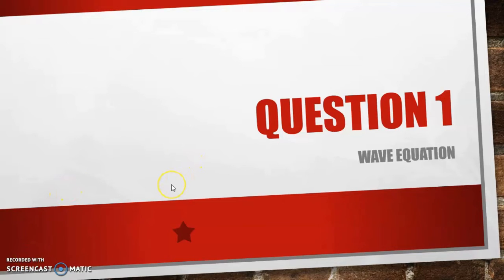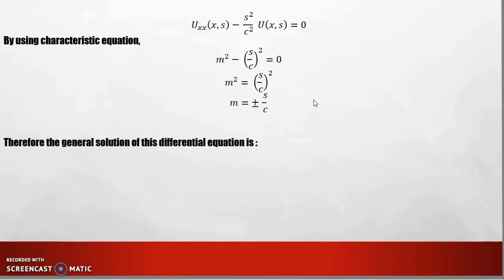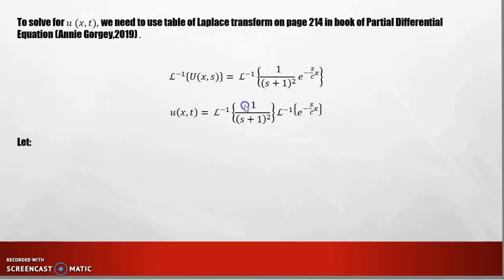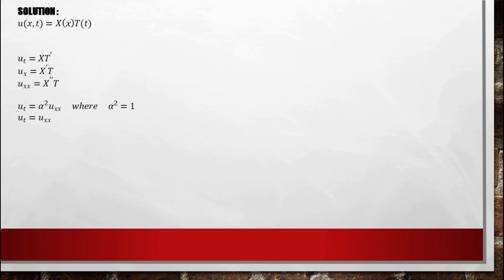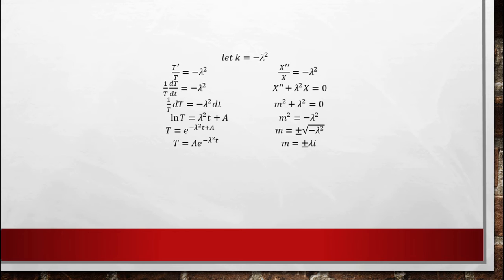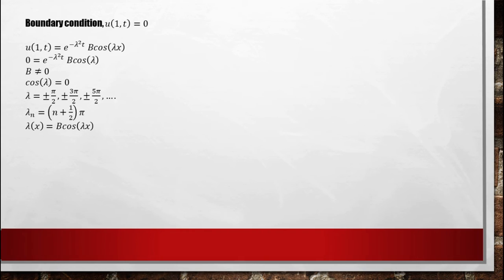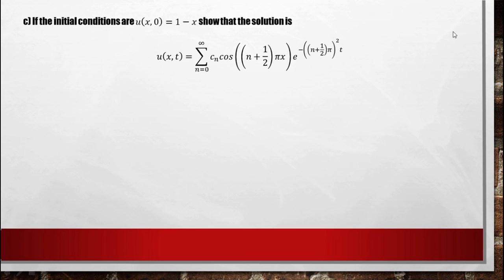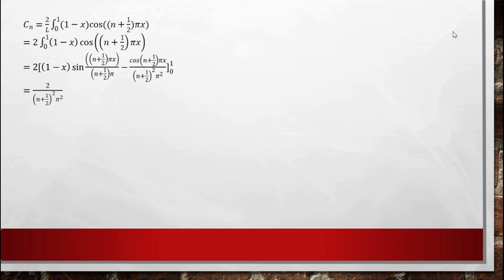Partial Differential Equation Assignment UPSI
SMN 3083